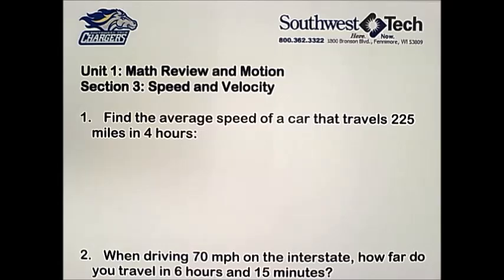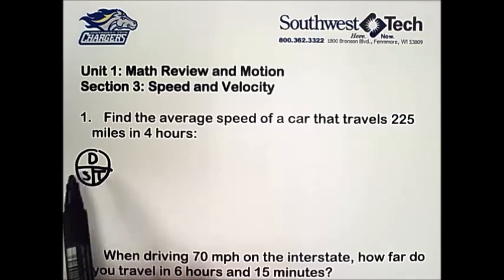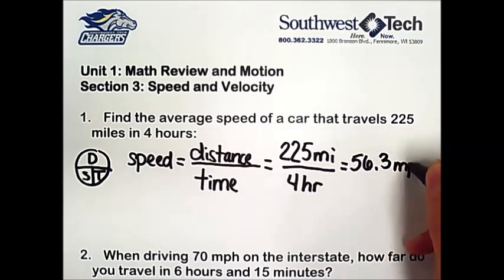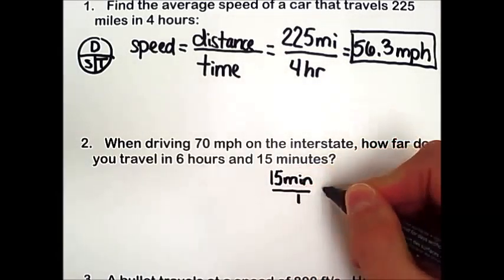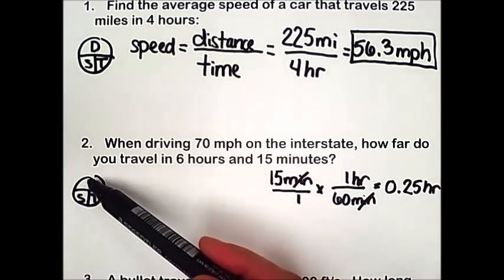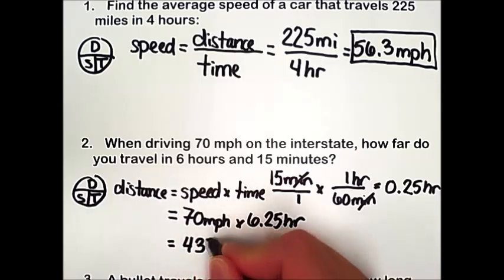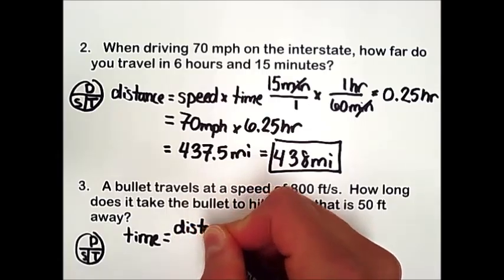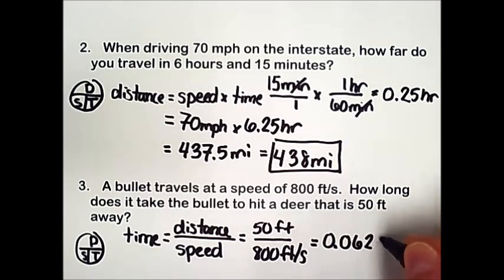Speed and Velocity Section 1.3 – Science of Mechanics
This homework solutions video features coverage on these topics and terms:  calculating speed, distance, and time.

This homework solutions video is presented by Southwest Tech mathematics/science instructor Amanda Vissers for the Science of Mechanics course.